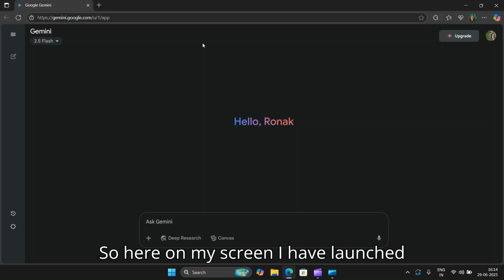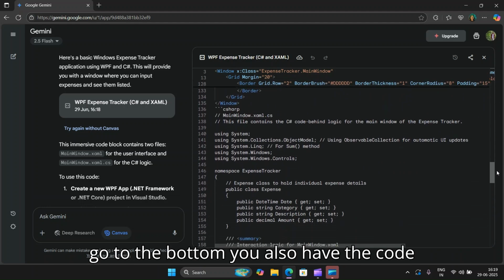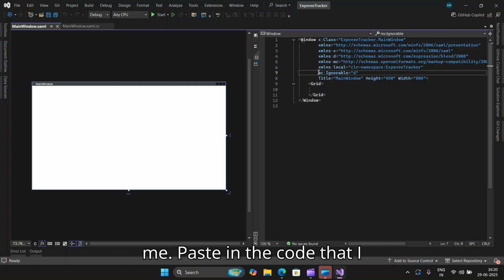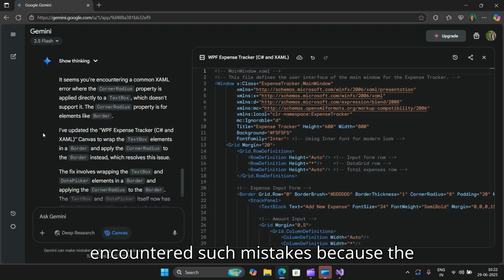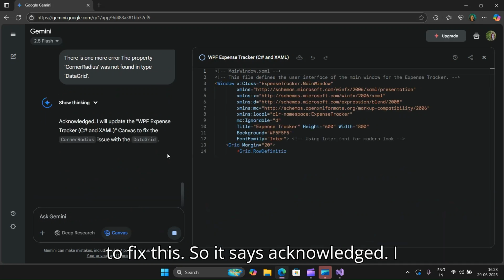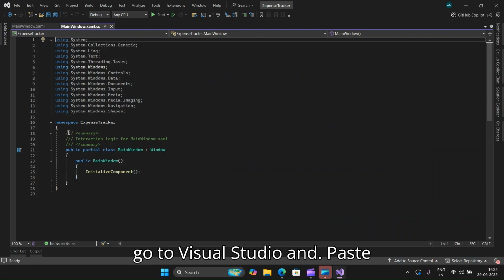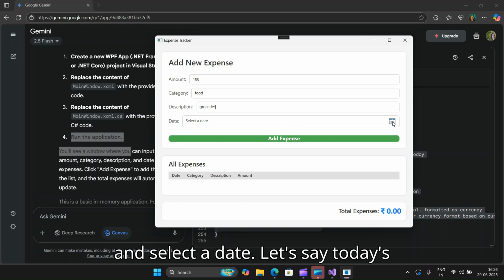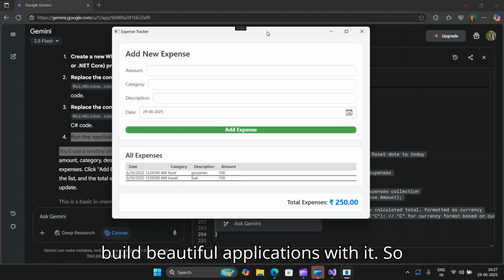Code with AI : Build a Expense Tracker in C# WPF (with AI Power! - Gemini Assisted)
Learn how to build your own custom Expense Tracker application from scratch using C# and WPF!

🔥 Bonus: See how I leveraged Google Gemini to accelerate the coding process, troubleshoot errors, and refine the logic for this app. Discover how AI can be a powerful co-pilot in your software development journey.

What you'll learn:

WPF UI design fundamentals (XAML, Layout, Controls)
C# file system operations (scanning, deleting files & empty directories)
Asynchronous programming (async/await) for a responsive UI
Error handling best practices
Tips for a more efficient Windows PC
Whether you're a beginner looking for a practical project or an experienced developer curious about AI-assisted coding, this video has something for you!